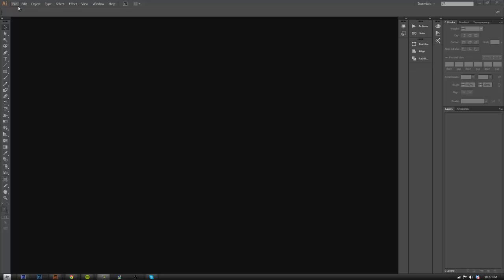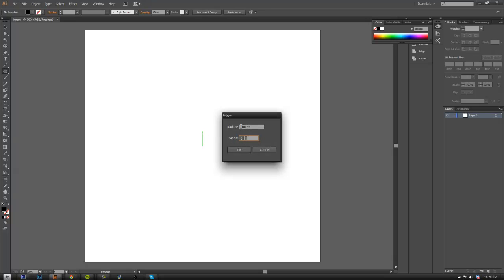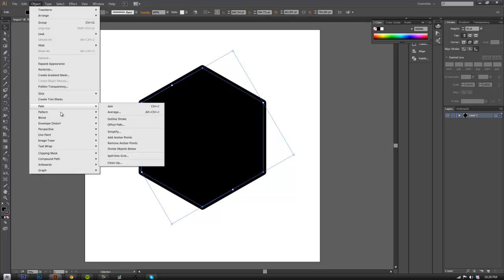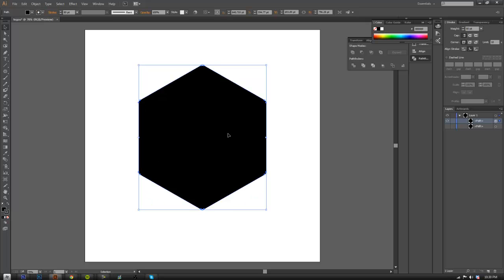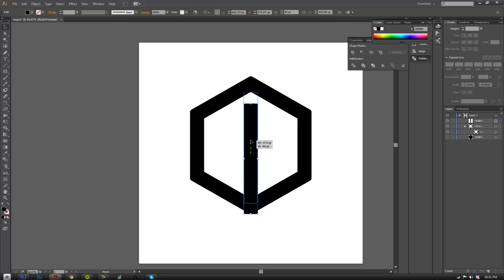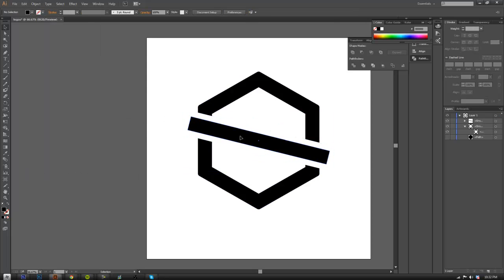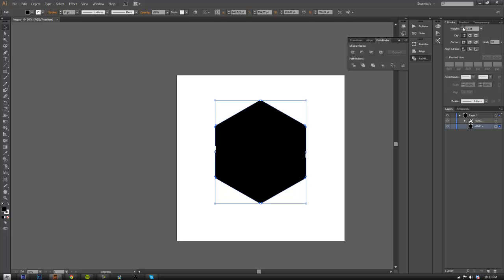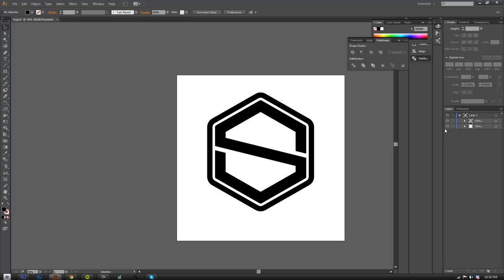Tutorial: How To Make A Professional Logo In Illustrator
Can i please get over 150 + Likes for this?

Hey guys, thanks for watching this video, i hope this helped you guys out with adobe illustrator quite a bit. i love to hear suggestions for more tutorials if you guys want to go ahead and lay them out in the comments bellow. i have another video showing how to illustrate a logo. please dont forget to check that out!